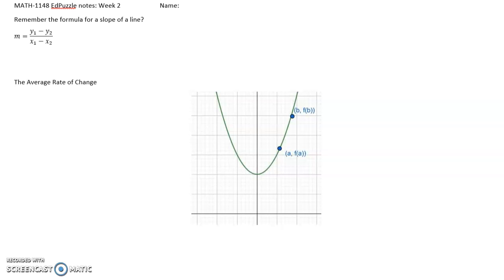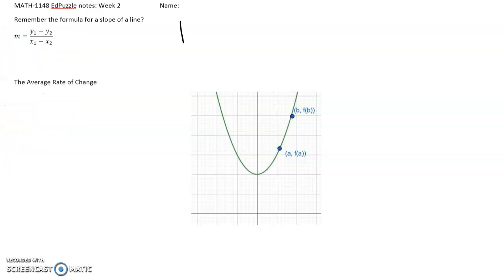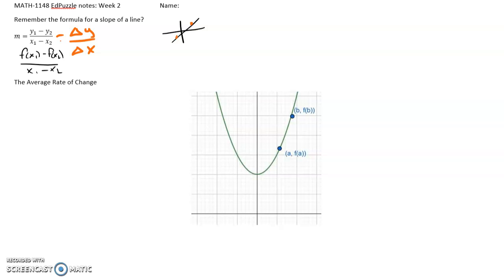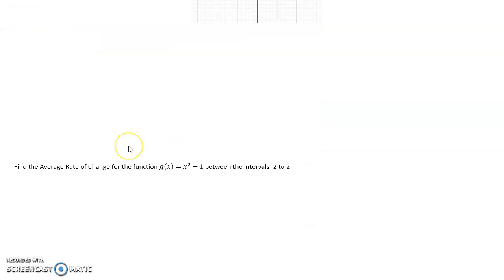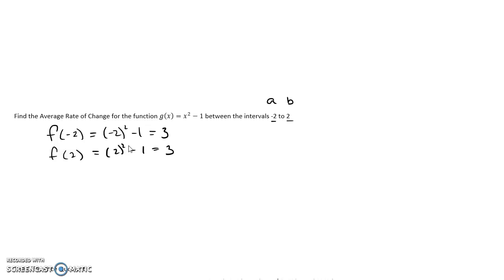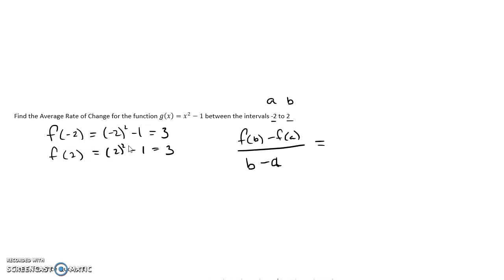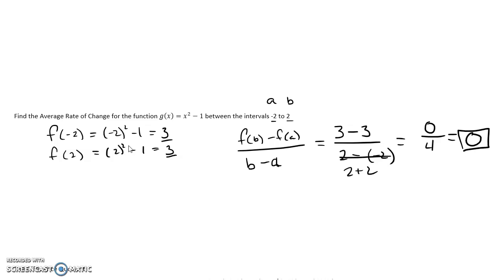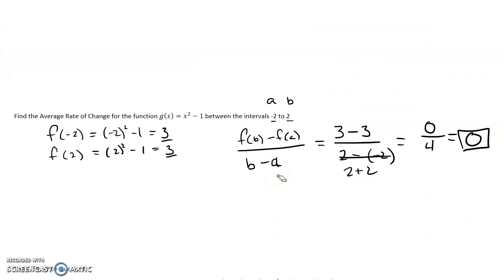CSCC MATH-1148 Edpuzzle 2.1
CSCC MATH-1148 Edpuzzle Video 2.1